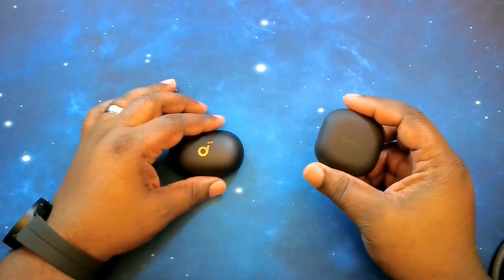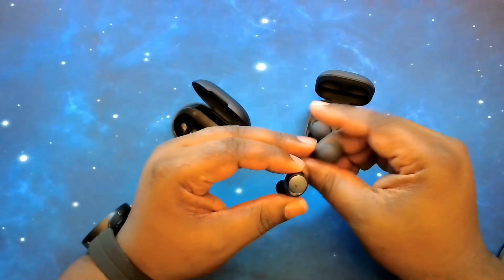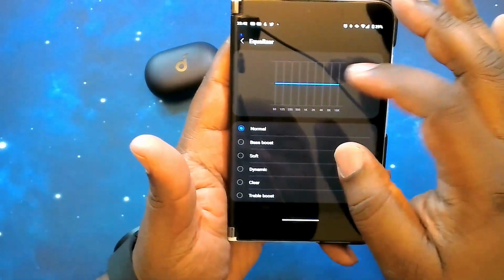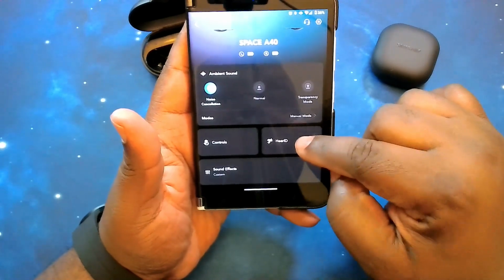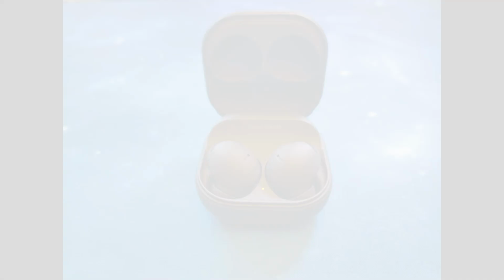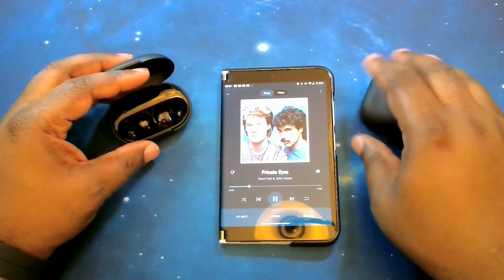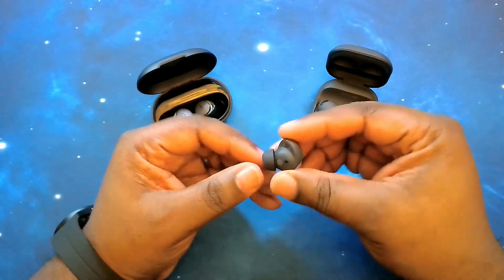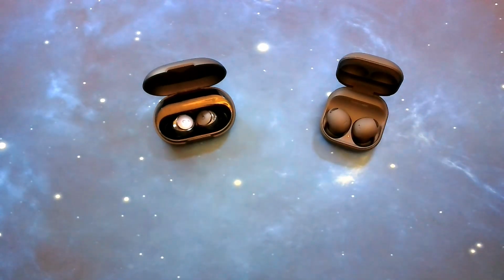Gauntlet Series - Finale - Soundcore Space A40 vs. Samsung Galaxy Buds2 Pro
What's good YouTube?!? Today, we conclude the gauntlet challenge for the Soundcore Space A40 earbuds. The final opponent...the Samsung Galaxy Buds2 Pro earbuds. This should be good!!

Timestamps:
00:00 - Intro
00:20 - Price Comparisons
00:59 - Specs Comparisons
04:04 - Fit & Aesthetics
07:16 - App Walkthrough (Galaxy Buds2 Pro)
12:33 - App Walkthrough (Space A40)
17:04 - Mic Test (Galaxy Buds2 Pro)
17:24 - Mic Test (Space A40)
17:48 - Sound Test (Galaxy Buds2 Pro)
22:26 - Sound Test (Space A40)
26:45 - Final Thoughts/Outro